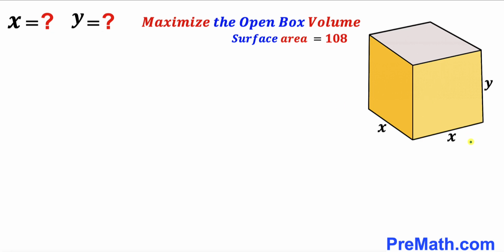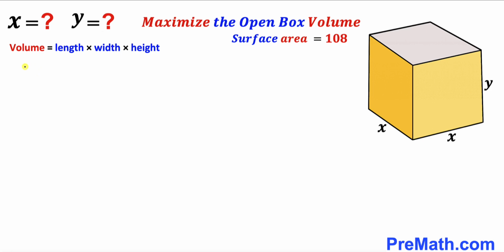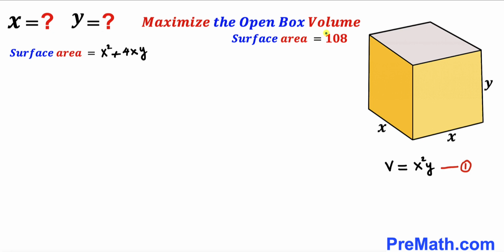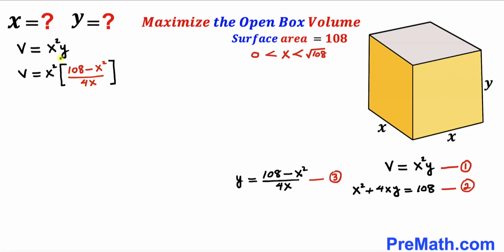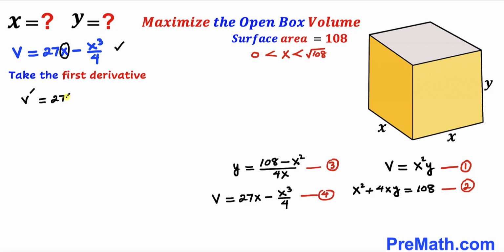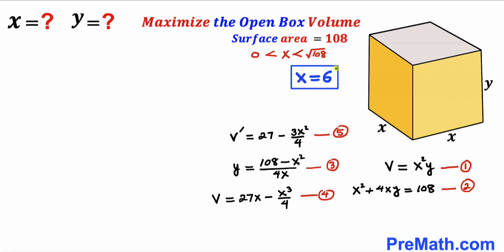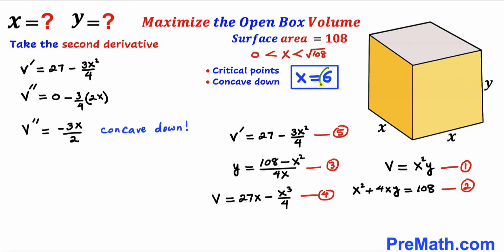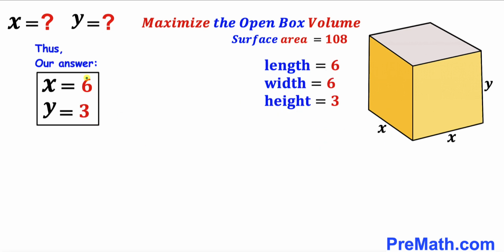Maximize the Volume of the Topless Box | (Optimization Problem)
Learn how to maximize the Volume of the Topless Box. Simple and step-by-step explanation by PreMath!

Today I will teach you basic tips and tricks to solve the given question in a simple and easy way.  Learn how to find the perimeter of the square quickly and efficiently! . Step-by-step tutorial by PreMath.com

Need help with finding the perimeter of a rectangle and a square? You're in the right place!

Olympiad Mathematics
pre math
Po Shen Loh
Calculate the Perimeter of the given shape
coolmath
my maths
mathpapa
mymaths
cymath
sumdog
multiplication
ixl math
deltamath
reflex math
math genie
math way